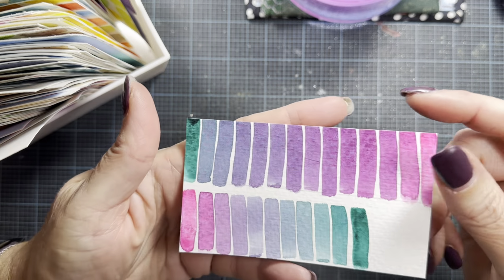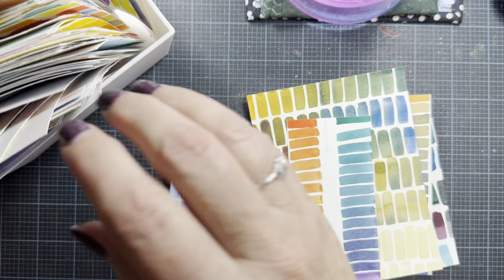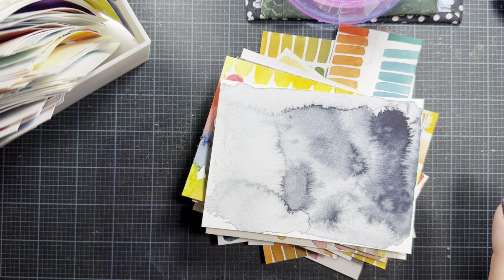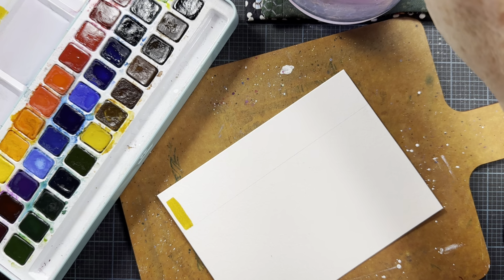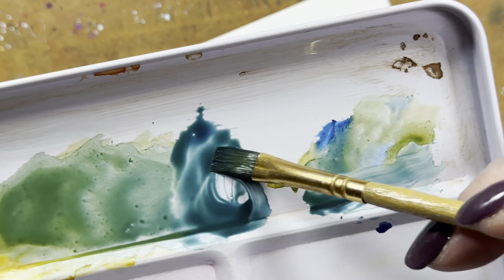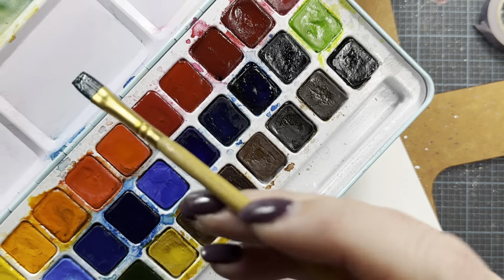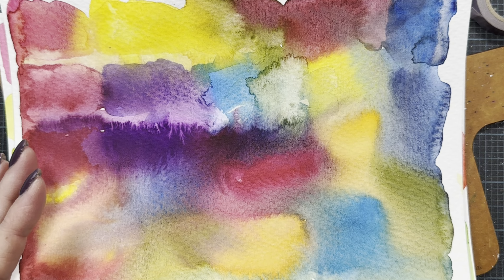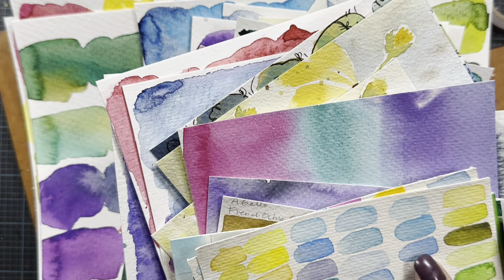Relaxation Tool | Watercolor Color Blends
Hi everyone!
Here is a link to the first video I made sharing this process:

Meiliang watercolor

...\\ Social Media //...

... \\ Mail //...